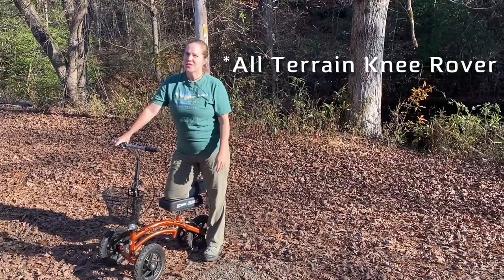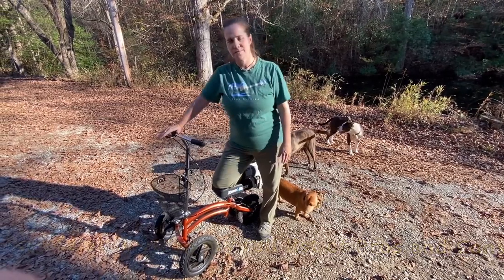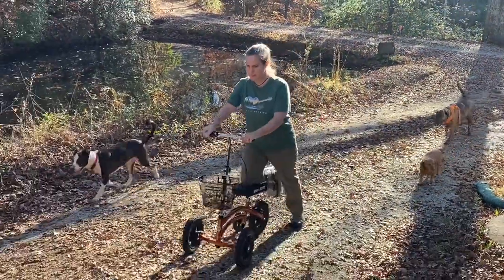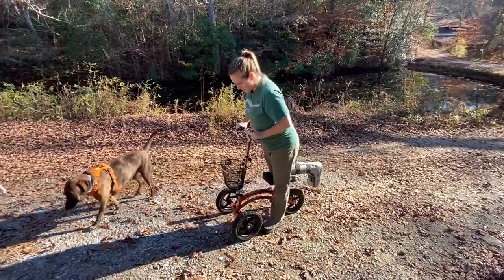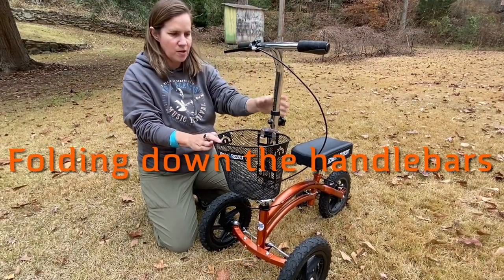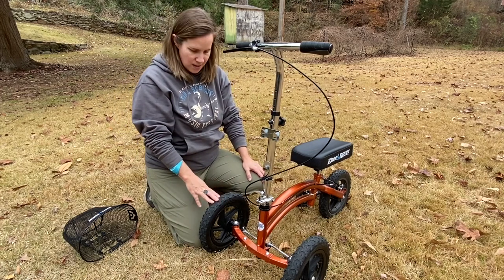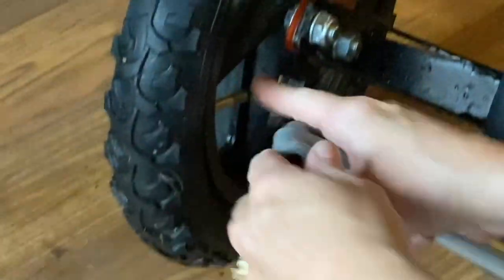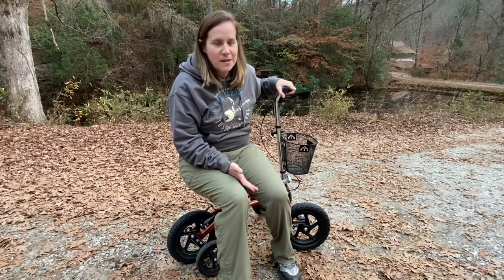Knee Scooter Review - All Terrain Knee Rover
Hope you enjoy and find helpful this very in-depth knee scooter review of my personal experience with the All Terrain Knee Rover that I have used for several months after suffering a right ankle trimalleolar fracture and ankle fixation surgery during which time I was non-weightbearing on my right leg. Finding that crutches and walkers were only practical or useful for short indoor distances, I am very happy we decided to order this All Terrain Knee Rover scooter to help me be able to enjoy the outdoors again during my lengthy recovery. Included in this review are the many things I’ve learned, my pros and cons of the scooter, and demo’s of me using it on various outside terrains including up and down slopes and inclines and also up and down a step or curb. Also includes demo of inflating the scooter tires, tightening the brakes, and folding down the handlebars.
To any with leg or foot injuries, wish you a speedy recovery and hang in there! One day at a time.

Check on their website for more info on different Knee Rover models available and take their short questionnaire to see which one is best for you.

See also below the list provided of Amazon (paid) links of all the gear we used, if you are interested in purchasing from this link! at no extra cost to you but thru this paid link would pay a small commission to my channel and help in supporting me to keep making review videos. Thanks for looking!

All Terrain Knee Rover:

Knee Rover Hybrid Scooter:

EPauto portable air compressor pump:

Toppeak Pocket Rocket mini bike pump:

Allen wrench set:

AirSelect Aircast walking boot:

Columbia lightweight hiking boots (women’s):

Procompression compression socks:

Helinox lightweight camp chair:

Large Chuck-it ball for dogs: